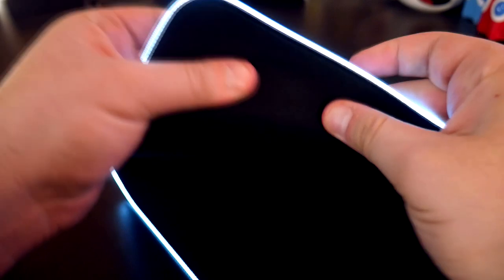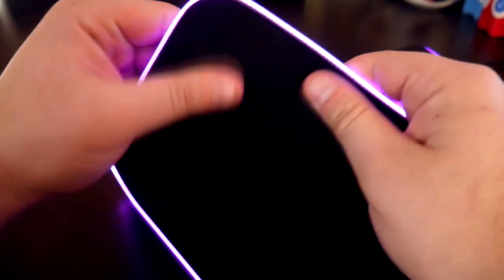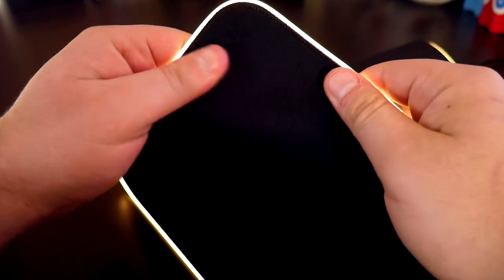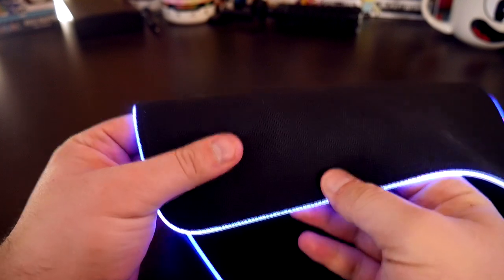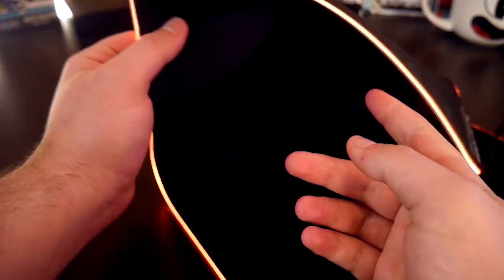Biggest RGB Mouse Mat Ever! Razer Goliathus Extended Chroma Review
The Razer Goliathus Extended Chroma is the biggest RGB Mouse Mat!! The soft cloth texture gives your mouse precise movement!

What do you think of the Razer Goliathus Extended?